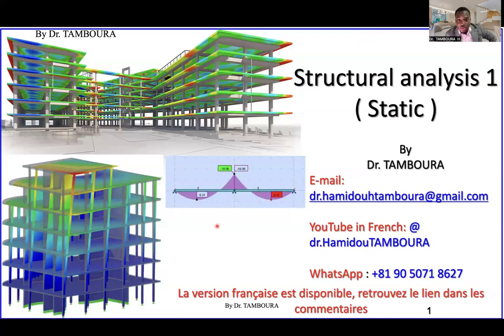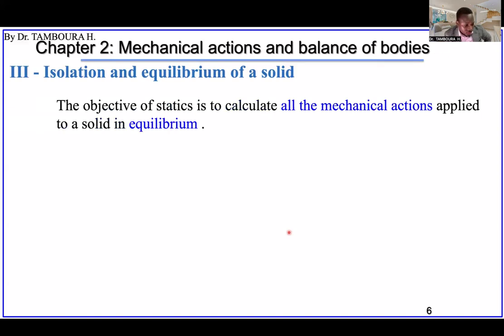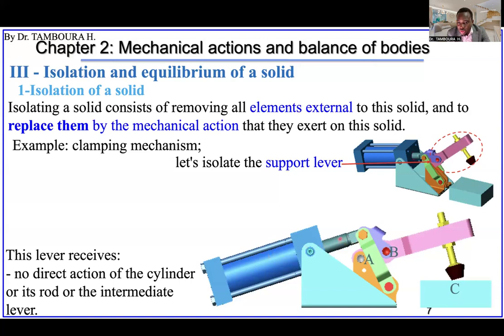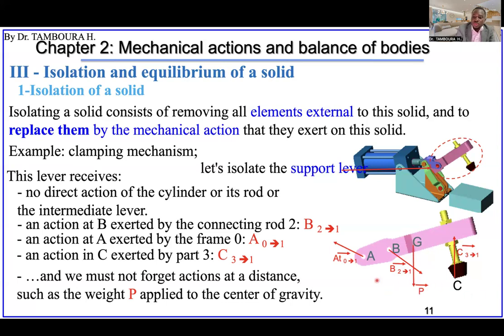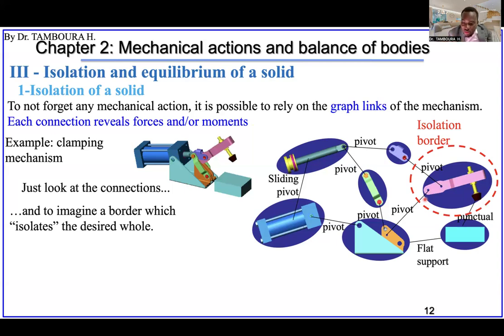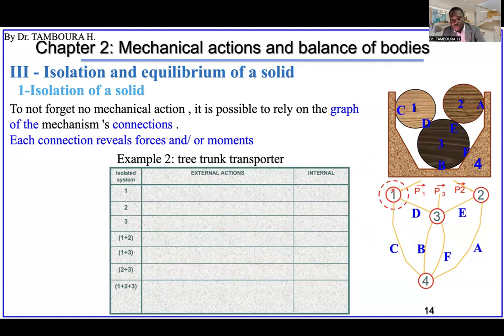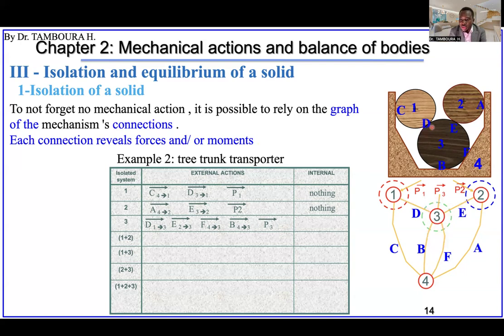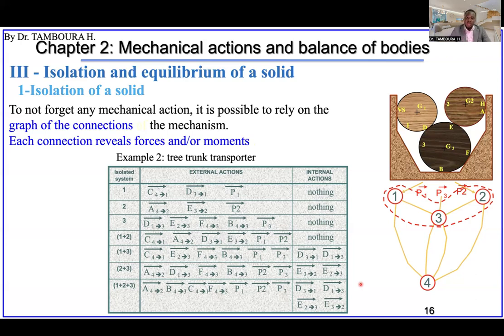Structures Analysis1_Chapter2: Mechanical actions and balance of bodies (Part2)_Isolation of a solid